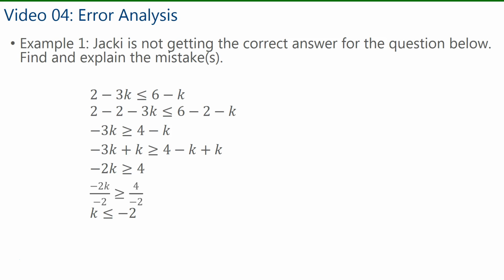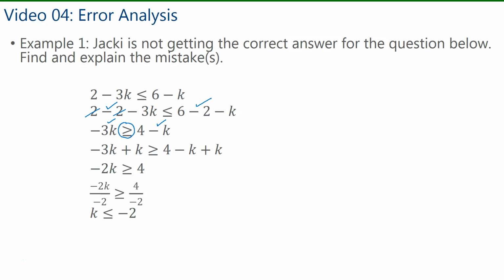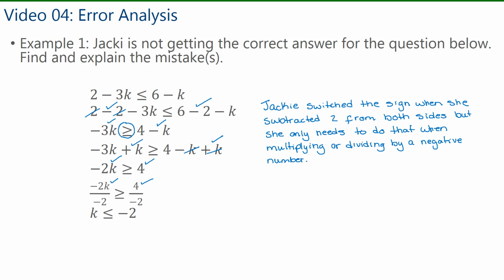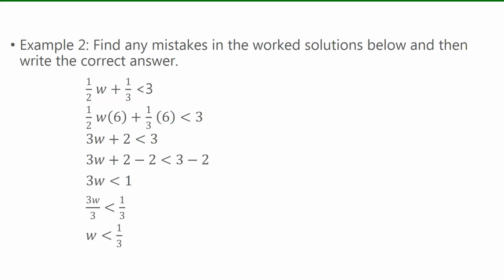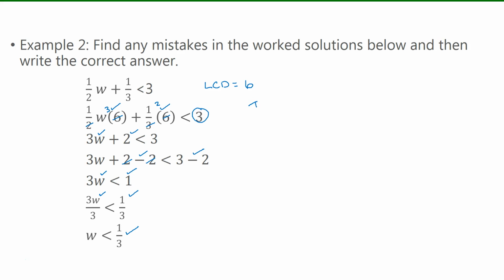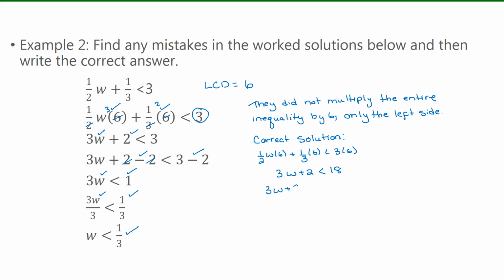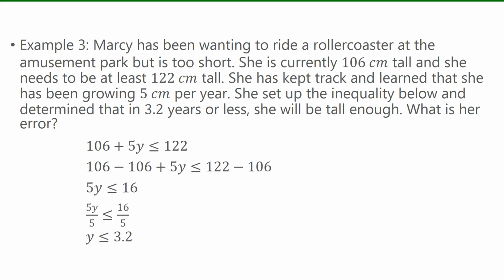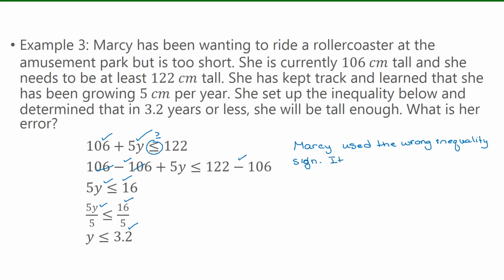Grade 9 Math - U06 S05 L02B - Word Problems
In this video a couple of worked solutions containing errors of solving inequalities are provided. The errors are discussed and then corrected.